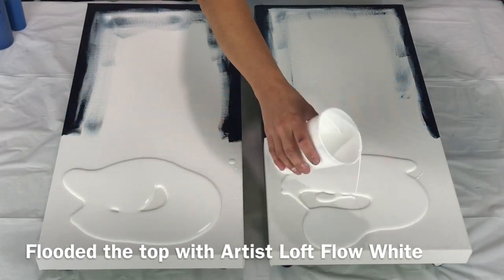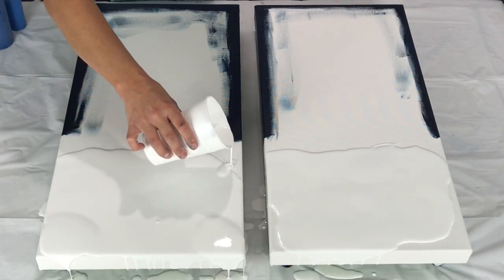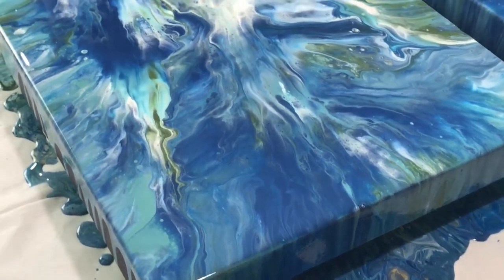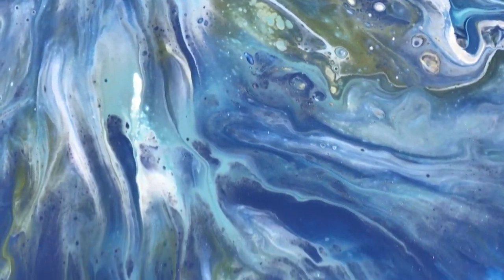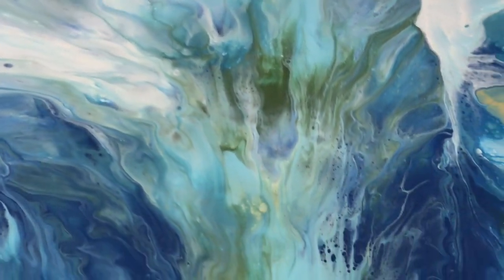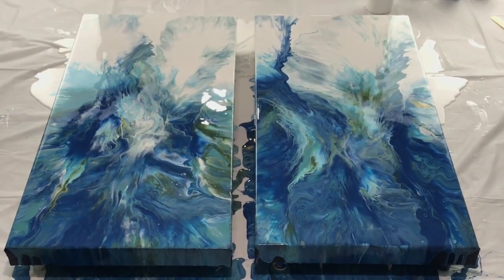Acrylic Pour | Stunning Dutch Pour Diptych Using Dripping & Leftover Paint | MUST SEE!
Hello everyone! I’m doing an Diptych Dutch Pour with drippings and leftover paints. The lesson today is to keep those drippings! They are amazing colors when they are all mixed together most of the time. Of course the blues and greens as you know are my favorites. I LOVE these colors!  I hope you enjoy!

Materials I used in this demonstration:

2 - 12”x24” Gallery Wrapped Canvas
DecoArt Metallics: 24K Gold mixed with Golden Fluid Iridescent Gold
Art Alchemy Metalliques: Golden Moss & Deep Waters
Golden Fluid: Prussian Blue
Artist Loft Flow: White
Unknown colors from drippings

Pouring Medium:
Golden GAC 800 60%
Floetrol 40%

All art is for sale so if you see something that you like and would like to purchase or commission a piece please Direct Message me on Instagram or email me at:

AND